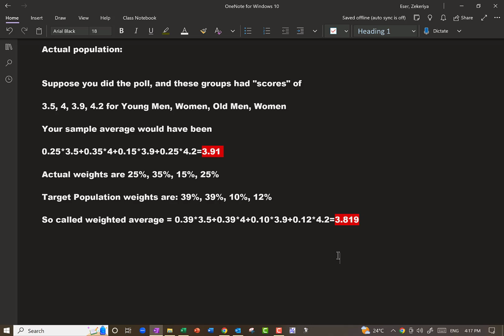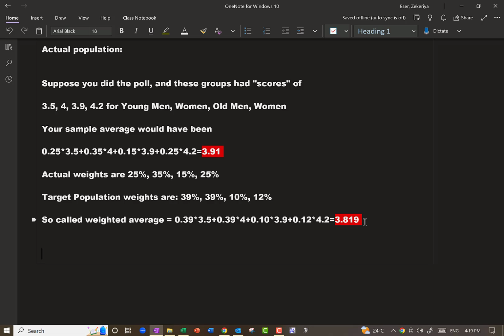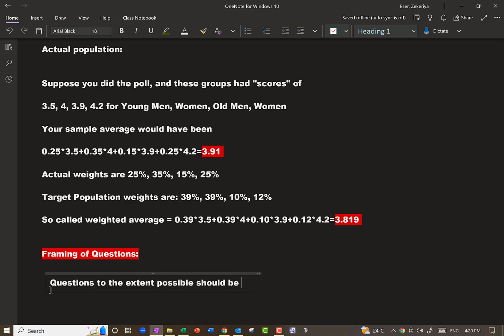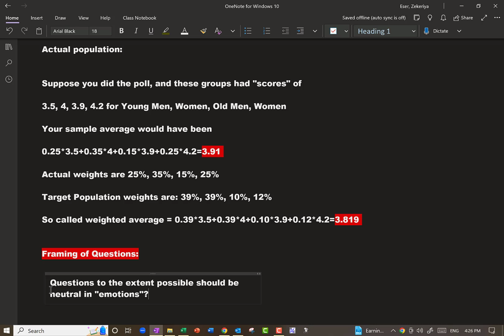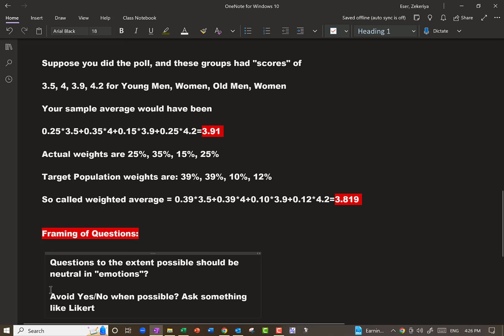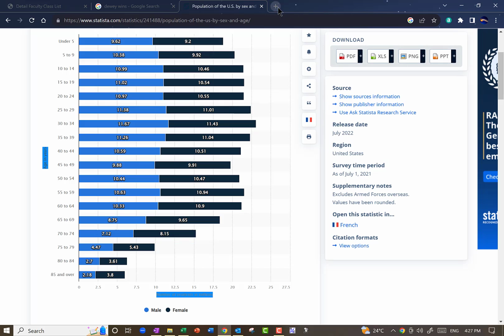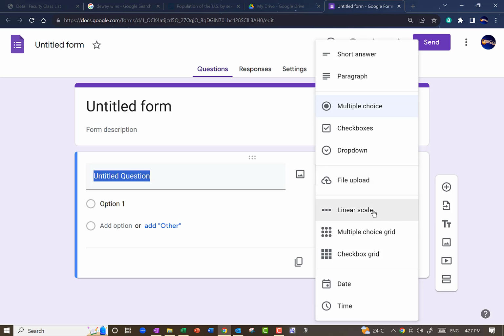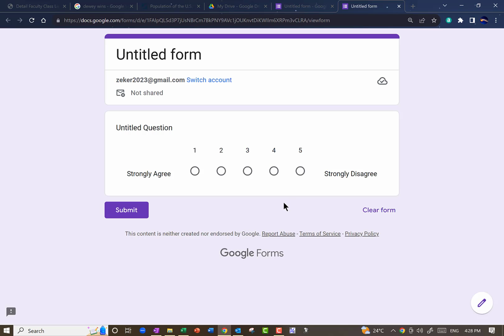FALL 2023 FIN 310 Sep 18 Part 4 of 4